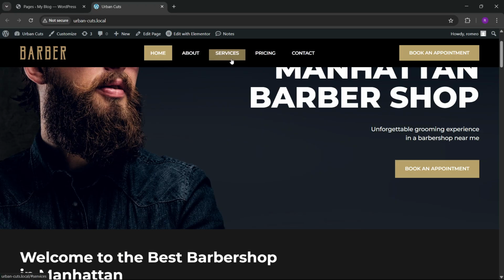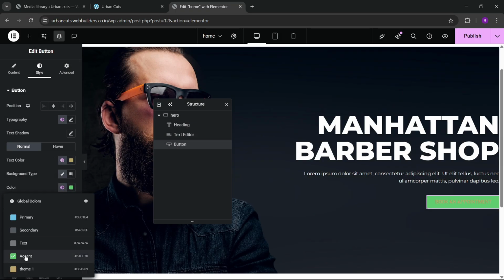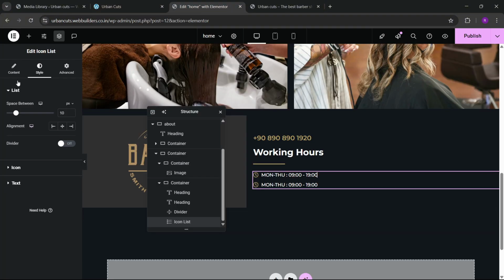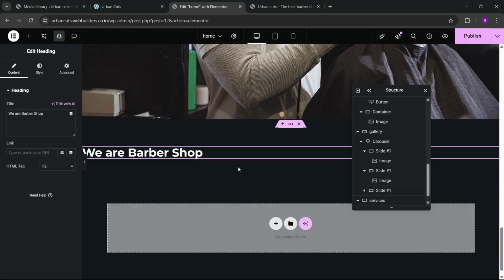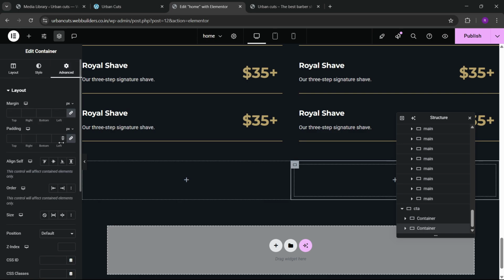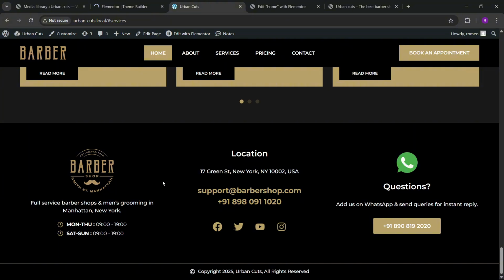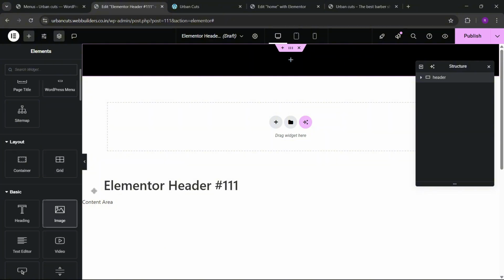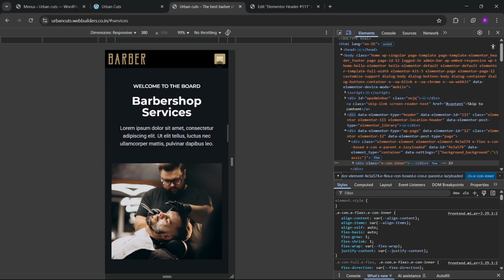😍Master ELEMENTOR: Build a Responsive BARBER SHOP WEBSITE from Scratch | Wordpress Tutorial 2025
Welcome to this complete step-by-step tutorial where I’ll show you how to build a responsive, modern Barber Saloon website using WordPress and Elementor – perfect for beginners in 2025! Whether you're a barber, salon owner, freelance designer, or just starting with web design, this video will walk you through everything you need to launch a stunning and functional website — no coding required.

In this full-length tutorial, we’ll start from scratch and cover everything from setting up your WordPress hosting, installing a responsive Elementor-compatible theme, and designing a professional-looking website with beautiful service sections, gallery, booking options, contact forms, and more – all fully responsive for desktop, tablet, and mobile devices.

🎯 What You’ll Learn in This Video:
✔️ How to install and set up WordPress (2025 method)
✔️ Choosing the right theme for a barber saloon
✔️ Installing and using Elementor (Free or Pro)
✔️ Designing a fully responsive homepage and service sections
✔️ Adding client testimonials, gallery, and booking features
✔️ Creating mobile-optimized layouts with Elementor
✔️ SEO tips to rank your website on Google
✔️ Bonus tips to make your barber website load faster & look professional

🔥Why You Should Build a Barber Website with WordPress & Elementor:
– 100% Responsive Design – Works on all devices
– Drag & Drop Builder – No coding needed
– Fully customizable layout and content
– Perfect for barbers, salons, stylists, grooming brands, and local service providers
– Scalable for online booking, contact forms, blog, and more

🧰Tools & Plugins Used in This Tutorial:
– WordPress (Latest version in 2025)
– Elementor Page Builder (Free or Pro)
– Astra / Hello Theme (Fast & lightweight themes)
– Essential Addons (for extra features)
– Contact Form 7 or WPForms (for contact and booking)

If you're planning to build a responsive website for your barber shop or want to create websites for clients, this tutorial will give you everything you need to get started the right way.

elementor tutorial
wordpress tutorial
elementor wordpress
wordpress tutorials
elementor
wordpress
elementor website
elementor pro
uiux